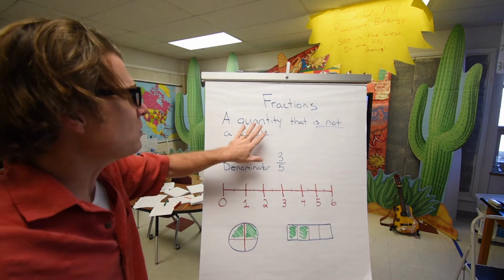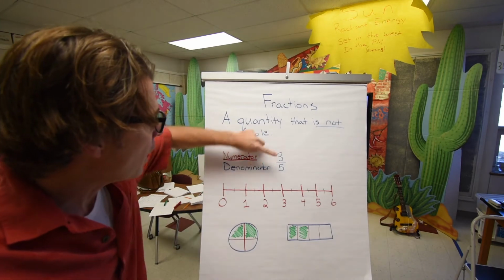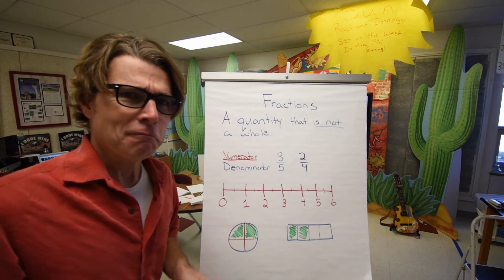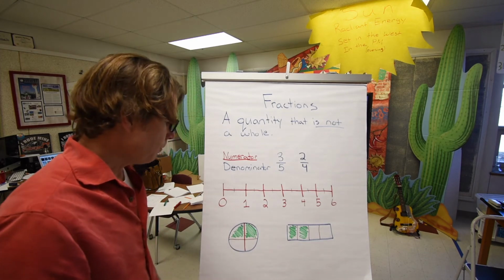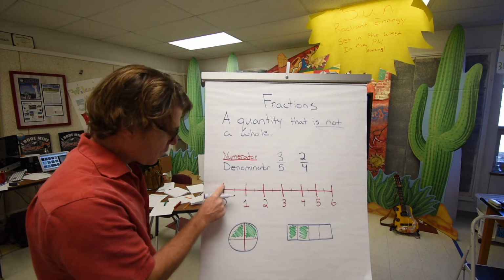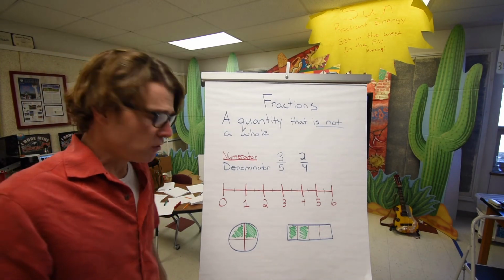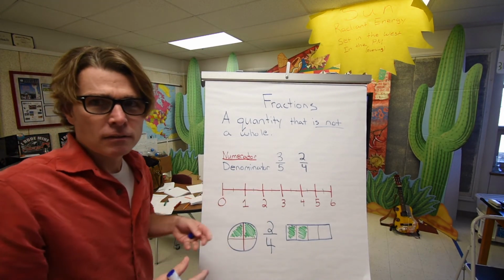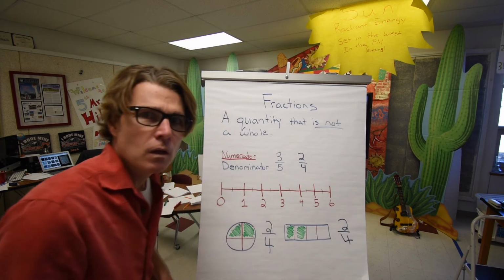What is a fraction? Mr Hill's Math Minute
We will take a look at some fraction basics.